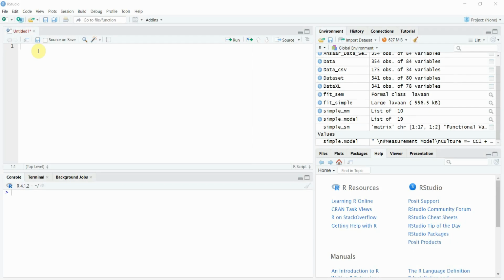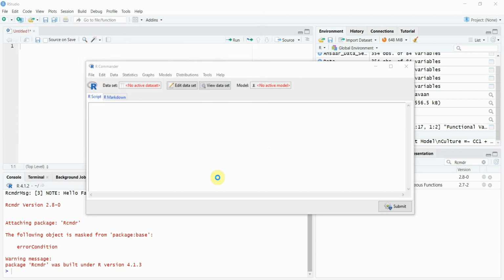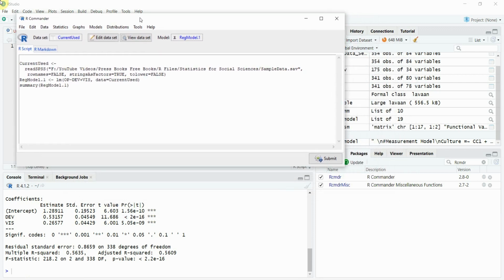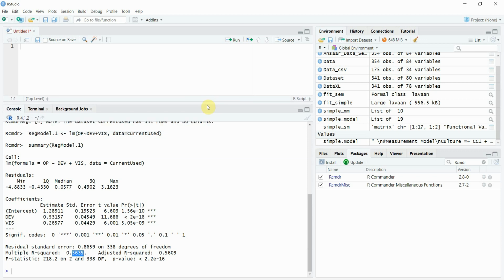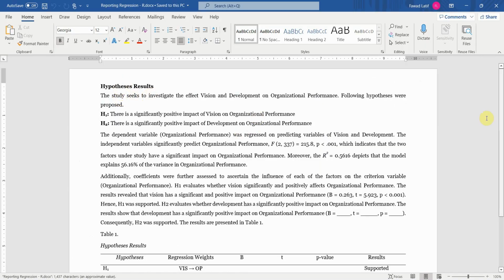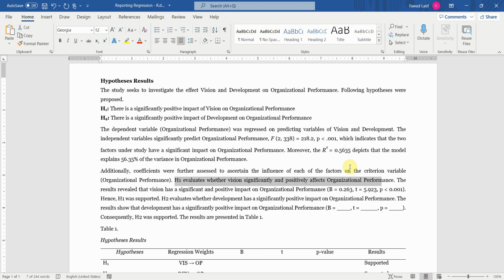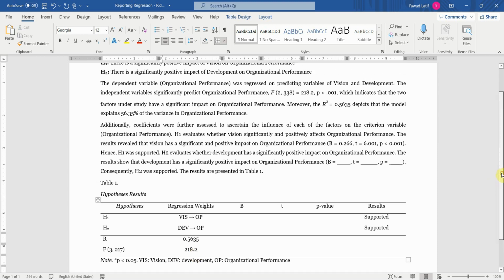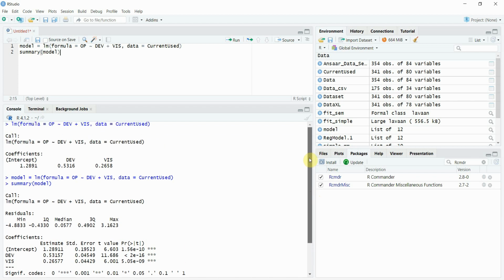Statistics for Social Science - Lesson 36 - R Commander for Regression Analysis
Welcome to Lesson 36 of our Statistics for Social Science series! In this tutorial, we delve into the powerful tool of R Commander for Regression Analysis. Whether you're a beginner or looking to refine your skills, this comprehensive guide will walk you through the steps of conducting regression analysis using R Commander, a user-friendly interface for the R programming language. From data input to model interpretation, we cover it all to help you master regression analysis for your social science research.